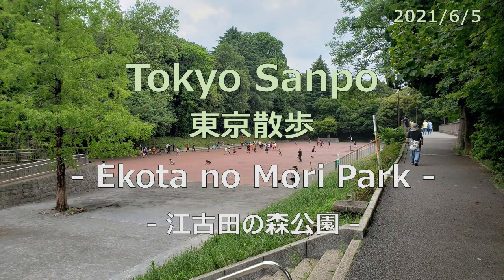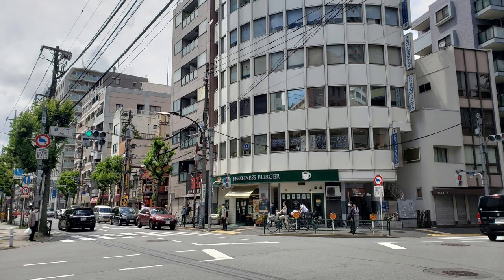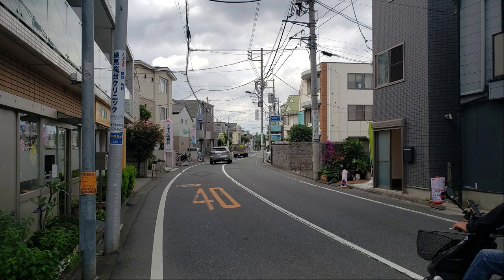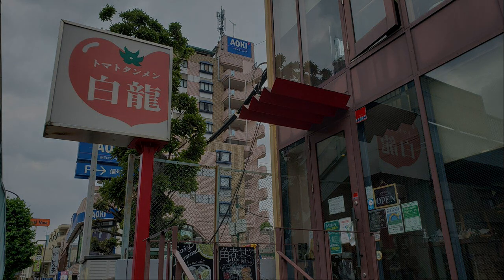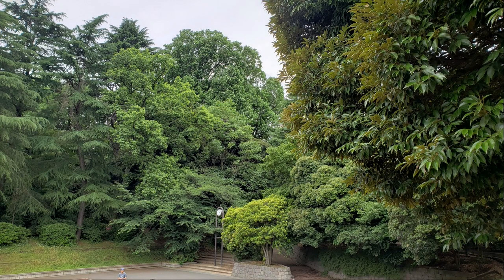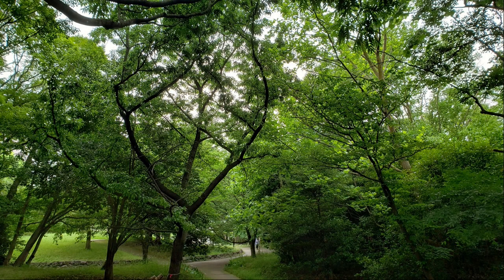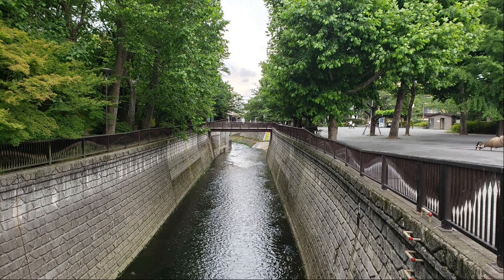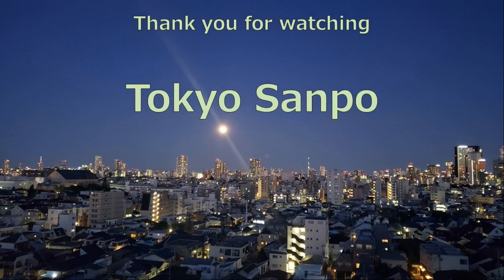Tokyo Sanpo_20210605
I went for a walk today as well. Today I went to Ehara-cho, the northernmost point on the east side of Nakano Ward. The area around Ehara-cho is close to Nakano, Shinjuku, Toshima, and Nerima Ward, and you can conquer the four wards in just five minutes by walking around. It was my first time to visit this area, so I got lost on the way. The walking course is ① Nakano Station、② Arai Yakushi Park、③ Tetsugakudo、④ Minami Nagasaki、⑤ Egota、⑥ Egota no Mori Park、⑦ Egota Park、⑧ Tetsugakudo、⑨ Hyotan Pond、⑩ Nakano Station. A walking course map is also included, so please refer to it. I've added comments to each photo, so please read it if you have time. The number of steps taken today was 16,363.